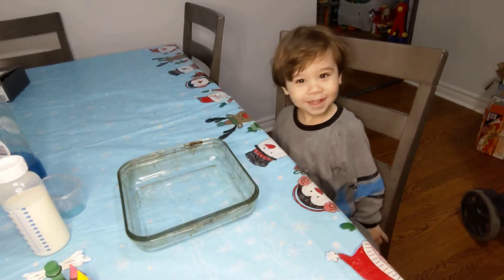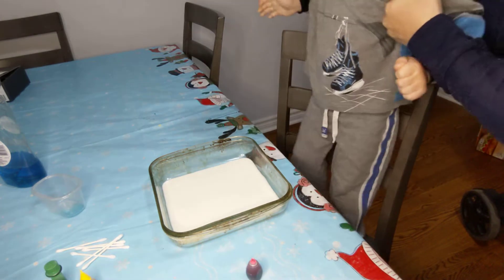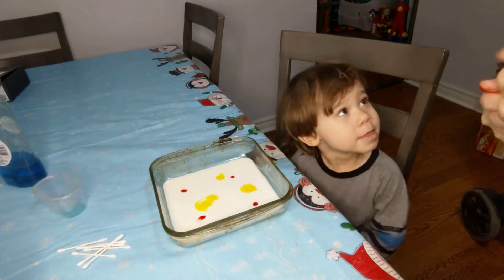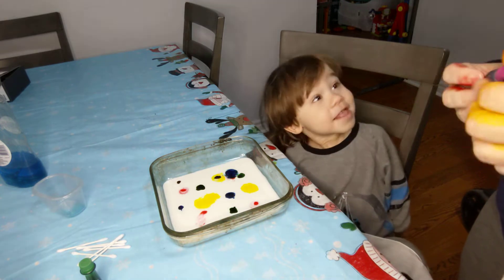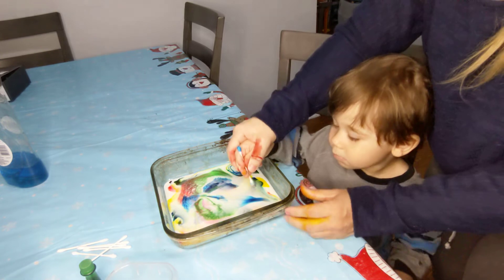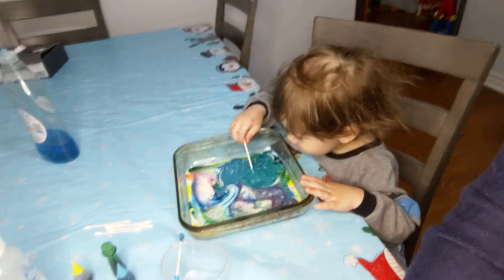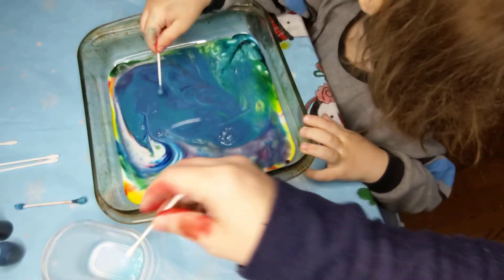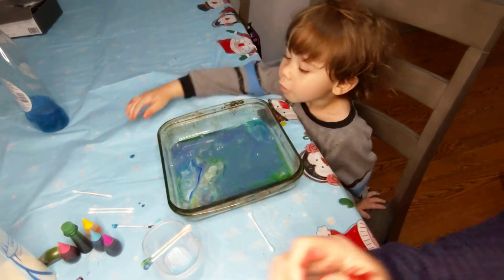Magic milk experiment Learn what happens when you add food coloring and dish soap to milk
What happens when you add food colouring and dish soap to milk. Watch to see as Riley discovers what happens. Science experiments for toddlers. Using items you find at home.